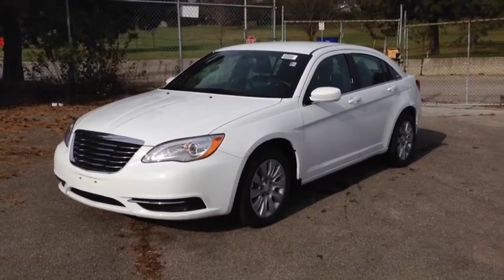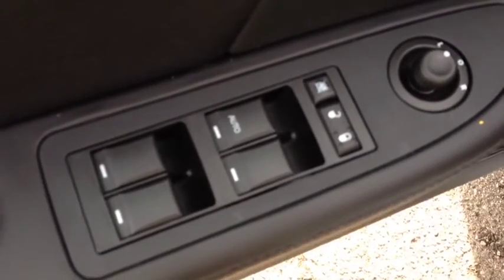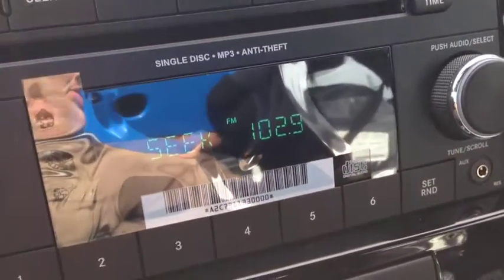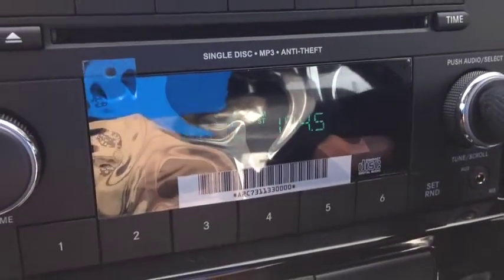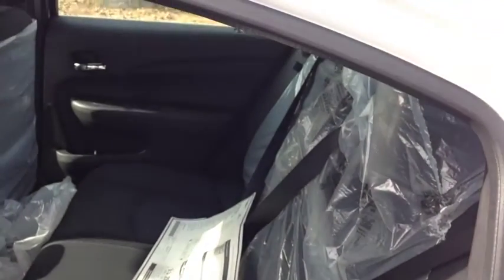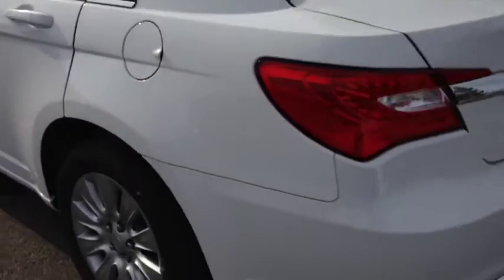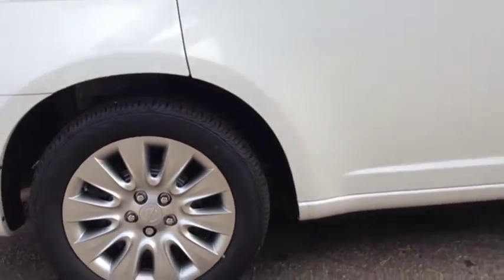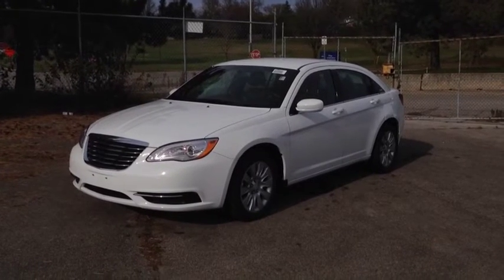2014 Chrysler 200 LX | MacIver Dodge Jeep | Newmarket Ontario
This is a walk around of a brand new 2014 Chrysler 200 LX in Bright White Clearcoat brought to you